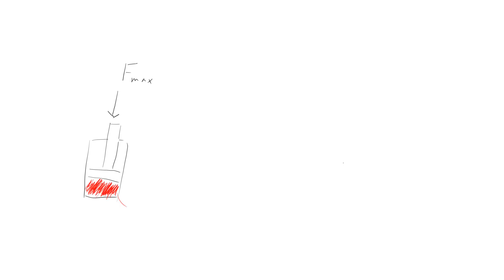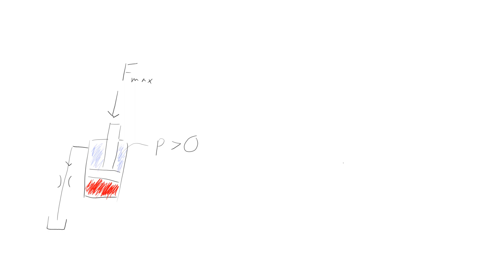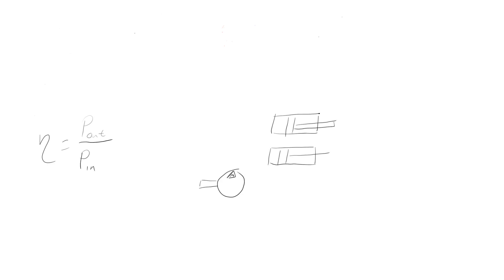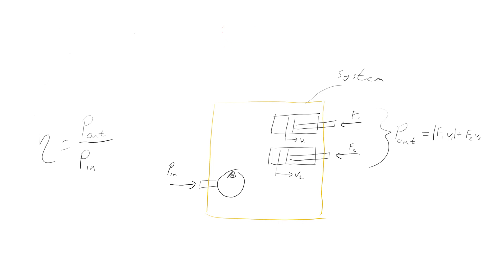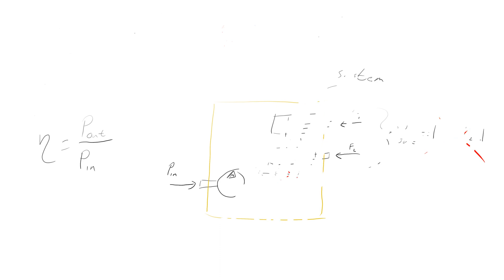How to make someone happy (when designing and analyzing a crane)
An emotional song about what to consider when solving a specific task in a basic fluid power course.

Lyrics:

Dimension the cylinders for the heaviest load
And stay below pressure limits so things don’t explode
Also bear in mind the pressure on the rod-side
And the area ratio that the suppliers provide

(Chorus)
Design a crane
Design a hydraulic system for a crane
Design a crane

On a system design you must agree
You should preferably let the losses small be
Think about when large losses can occur
Don’t choose system like an amateur

(Chorus)

Your system should have load holding valves
This to avoid loads to fall on your pals
A filter must also be included
Because the oil might get polluted

(Chorus)

Then take a look at the flows
Think of where the pump flow actually goes
When a cylinder is lowered from high in the sky
The rod-side area, the pump must supply

(Chorus)

And when you analyse the required pump pressure
Remember that it sometimes can be lesser
Than the highest one of all the pressure levels
It depends on the direction you put your levers

(Chorus)

If you then calculate the efficiency
Choose your system boundary with dignity
And when the velocity and force are in the same direction
The numerator input requires reflection

(Chorus)